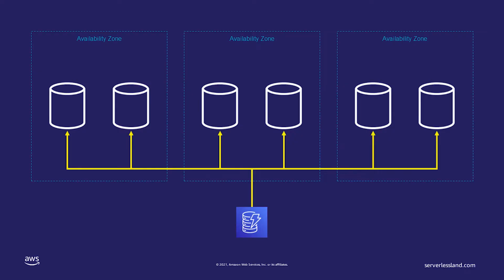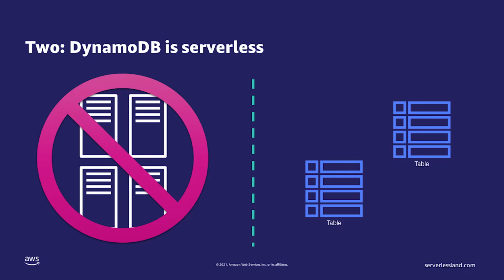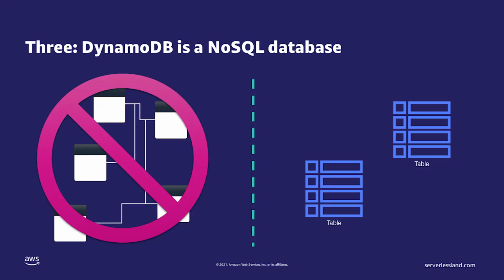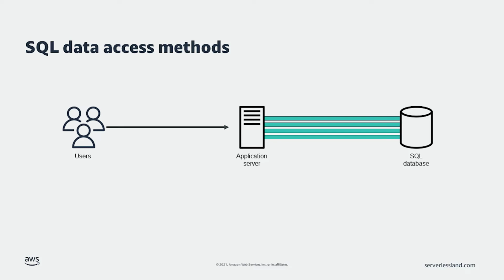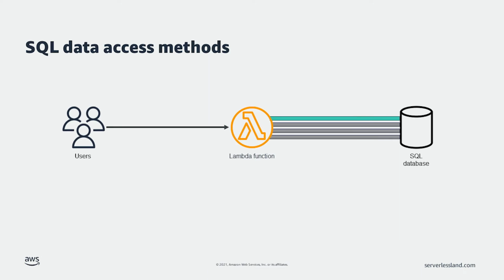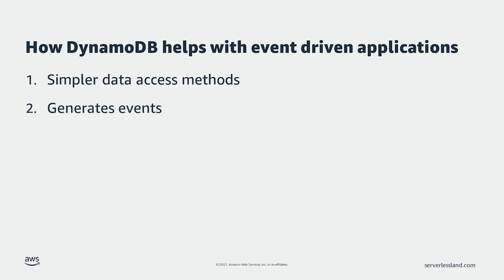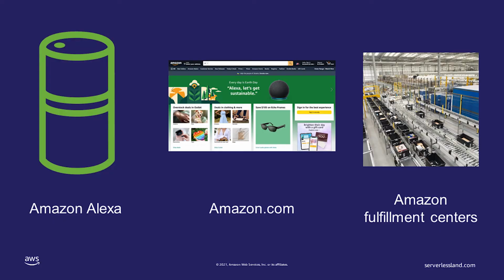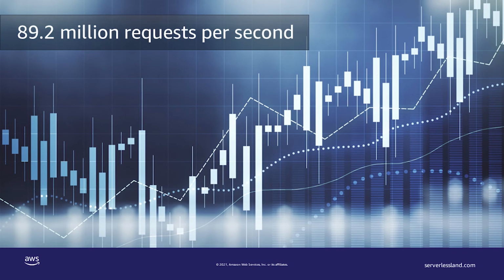Serverless 101: Amazon DynamoDB - Old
This video gives a high-level overview of Amazon DynamoDB and why it is purpose-built for EDA applications built on serverless. Amazon DynamoDB is a fully managed NoSQL database service that provides fast and predictable performance with seamless scalability. You can use Amazon DynamoDB to create a database table that can store and retrieve any amount of data, and serve any level of request traffic. Amazon DynamoDB automatically spreads the data and traffic for the table over a sufficient number of servers to handle the request capacity specified by the customer and the amount of data stored, while maintaining consistent and fast performance.